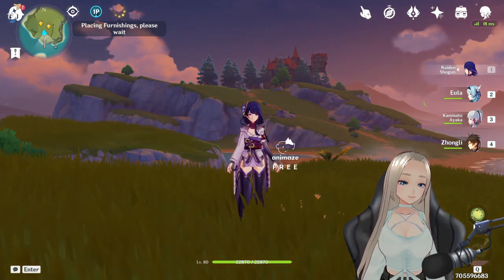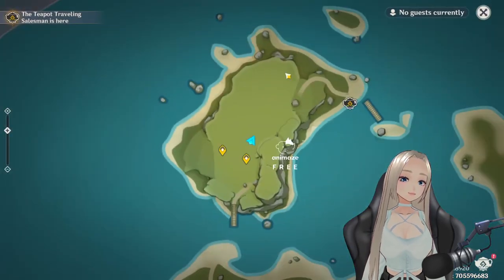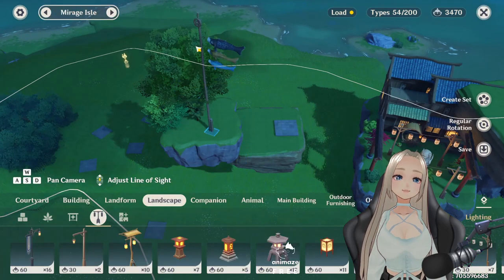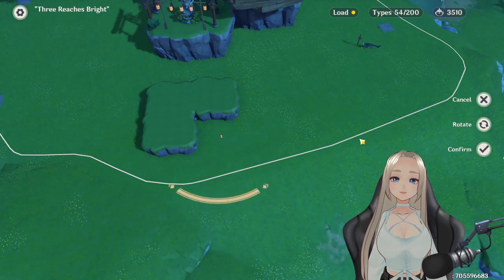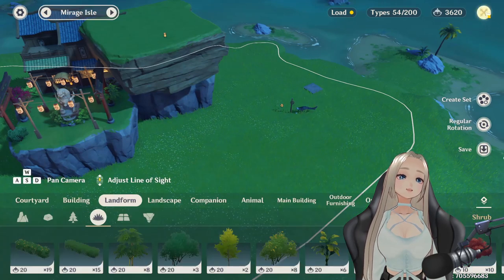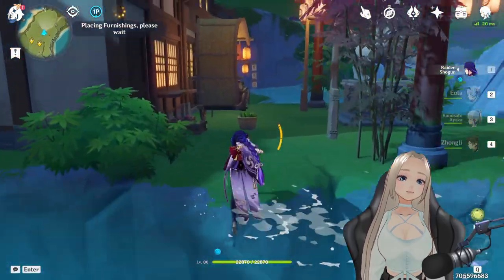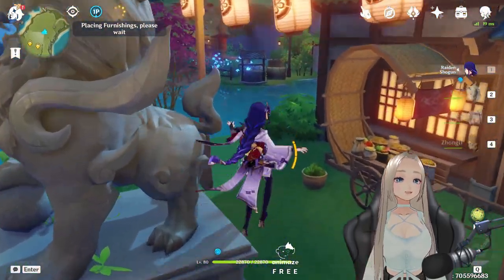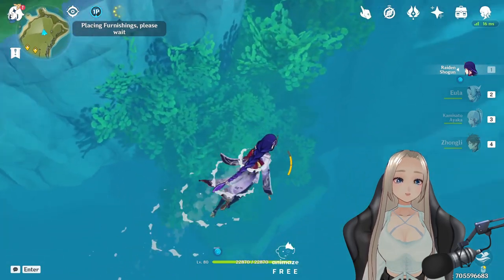Genshin Impact Serenitea Pot | Sinking in the Water Tutorial | New Glitch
Yes it´s happening :D We have water now, and no I´m not talking about the small ponds, we have actual huge body of water, where we can build whatever you can come up with. In this tutorial I will go over the basics of sinking furniture, so you can make your own lake house :3